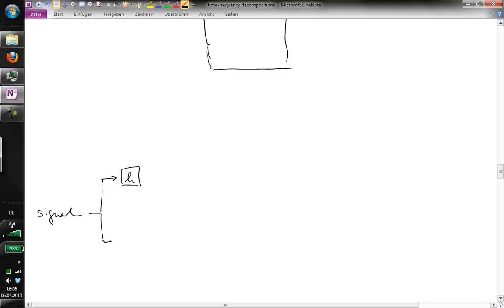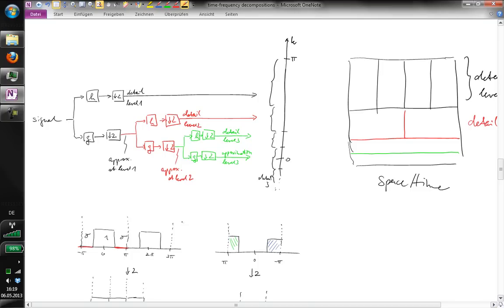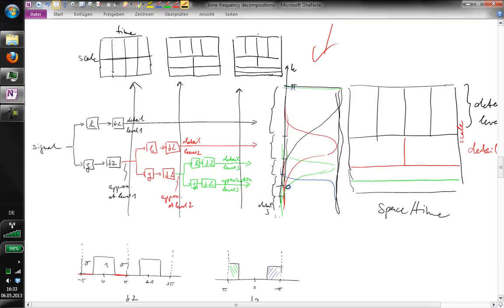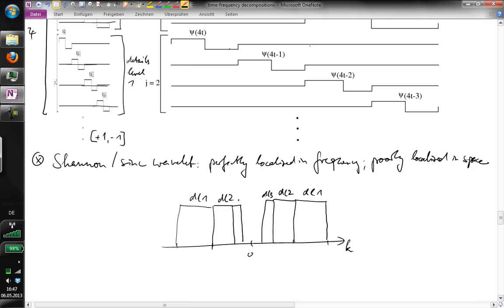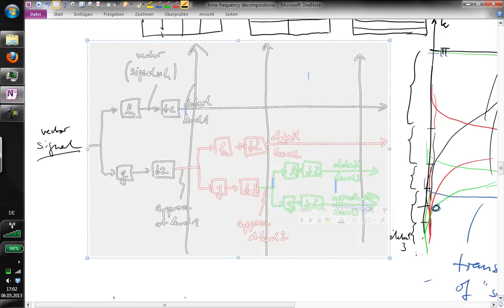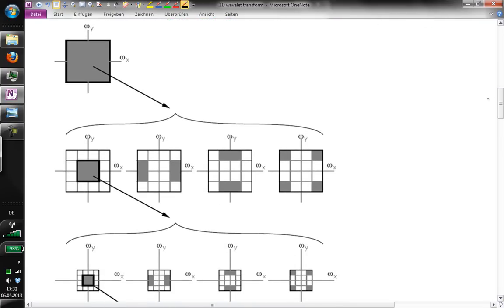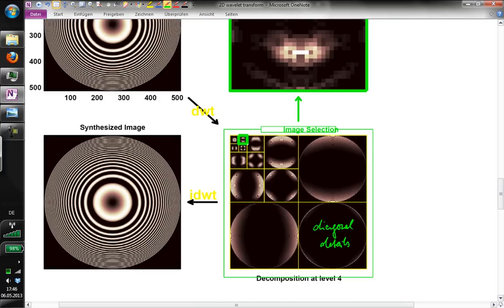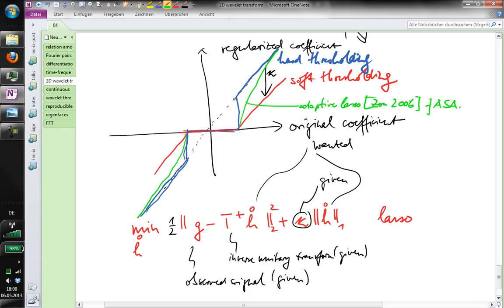4.3 The Wavelet Transform | Image Analysis Class 2013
Part 03 -- The Wavelet Transform

- Discrete Wavelet Transform

- Haar Wavelets, Daubechies Wavelets 00:36:08

- 2D Wavelet transform of images and application in image compression 01:01:21